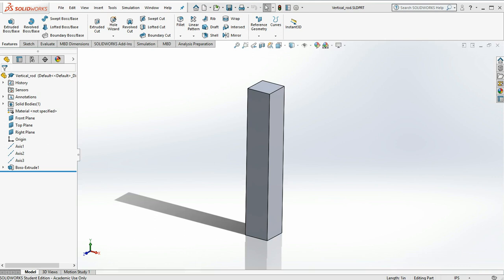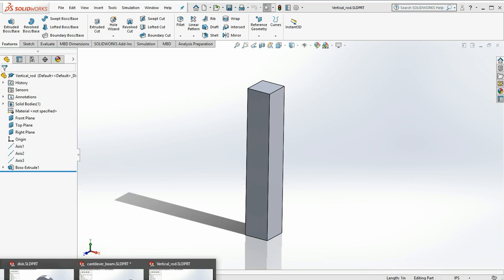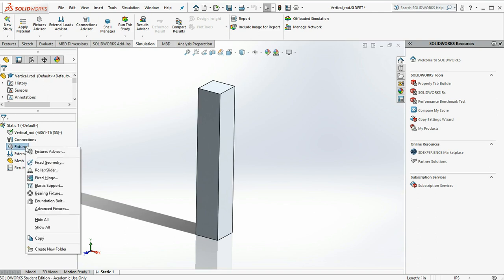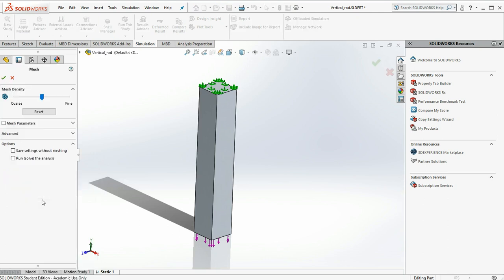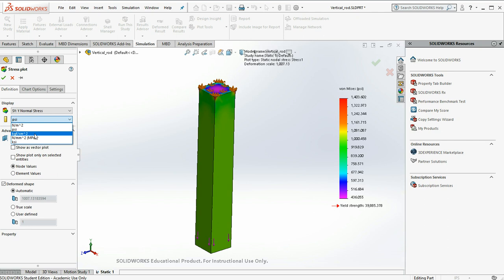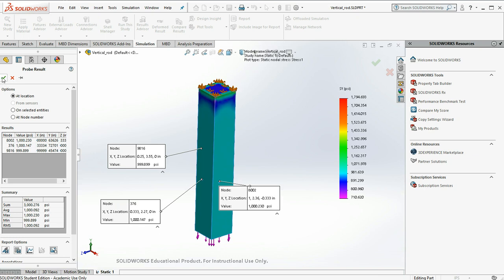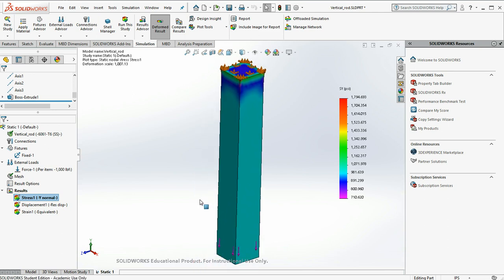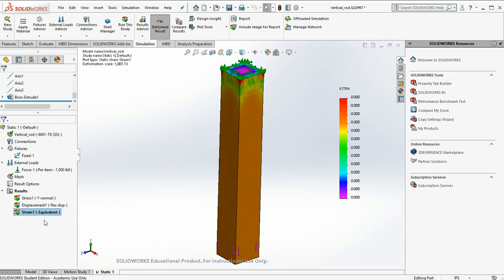Solidworks Simulation - Part 1: Simple Tension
This is a very simple introduction to SolidWorks Simulation.  It shows the process of setting up a project and how some common strange results can occur.